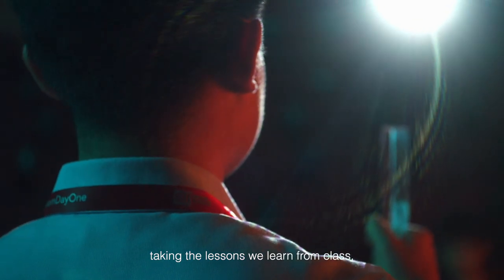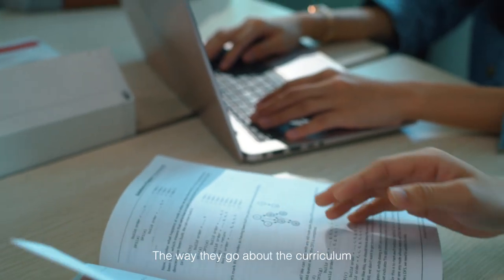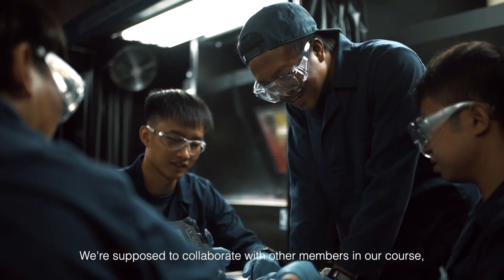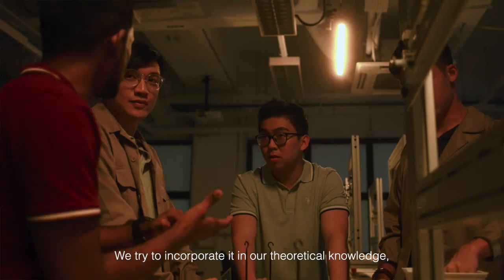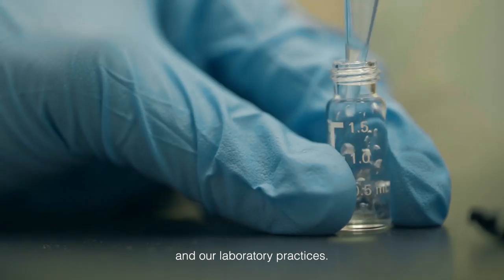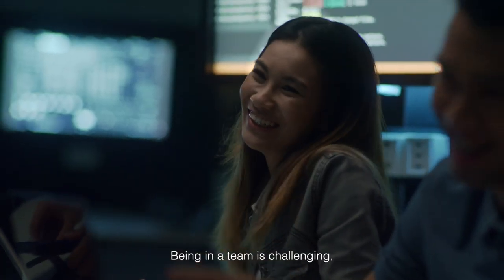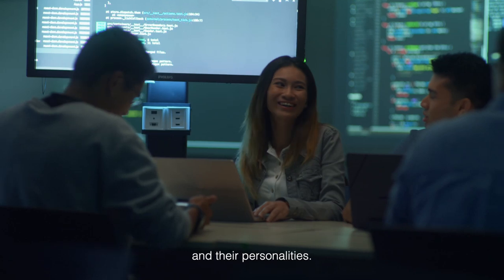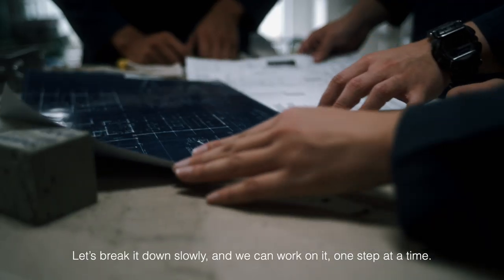What does Applied Learning mean at SIT?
AT SIT, Applied Learning is more than just hands-on learning. It’s about being industry-relevant and focussing on applied research that. Hear what our SITizens have to say about their experience at Singapore's University of Applied Learning.